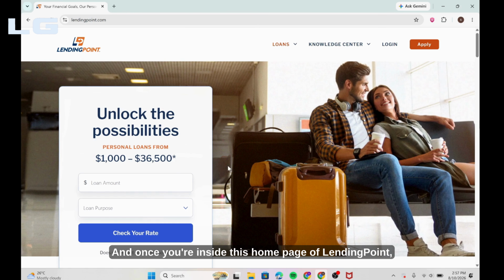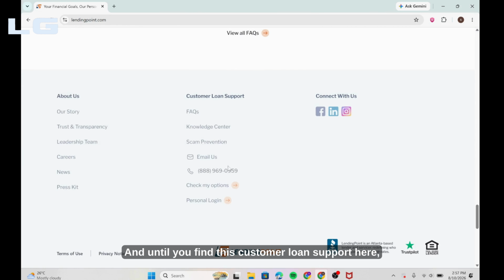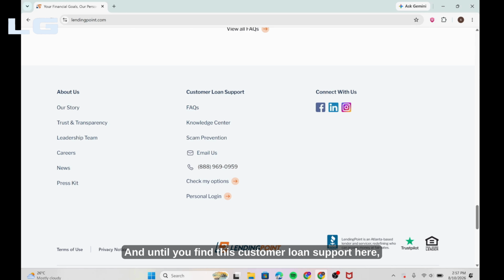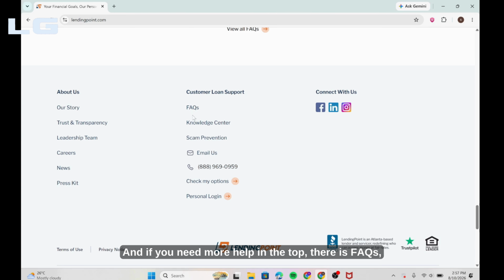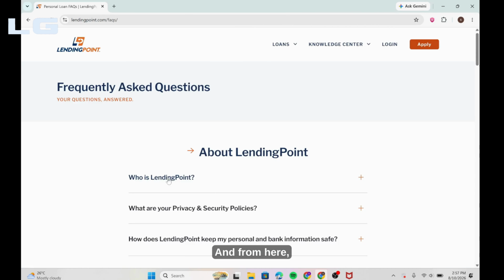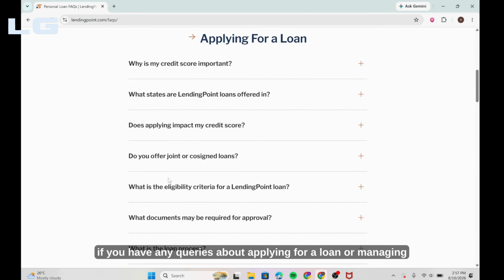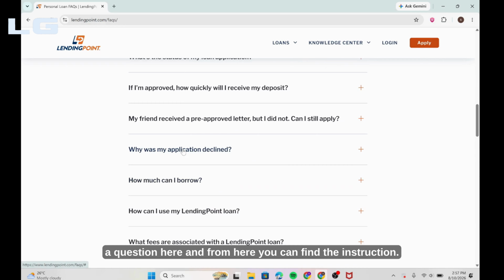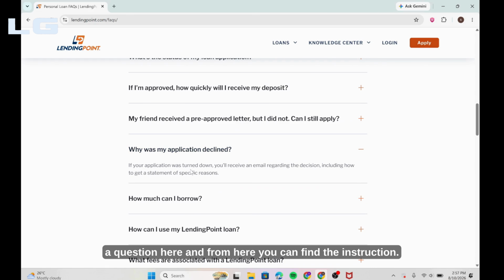How to Contact LendingPoint Customer Support (2026)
Want to contact LendingPoint customer support? This tutorial explains how to find LendingPoint customer service and get help with your account, personal loan, payments, application, account information, and other LendingPoint questions in 2026.

00:00 – Introduction
00:05 – How to Contact LendingPoint Customer Support 2026